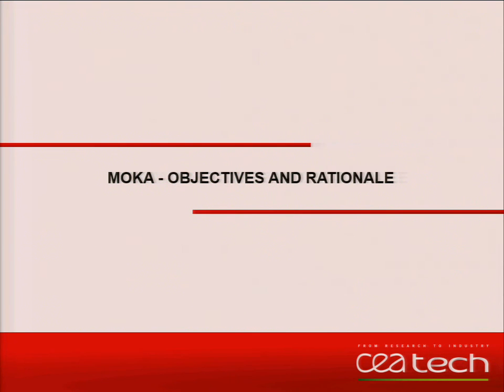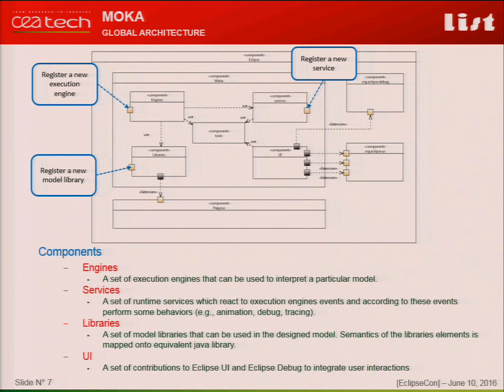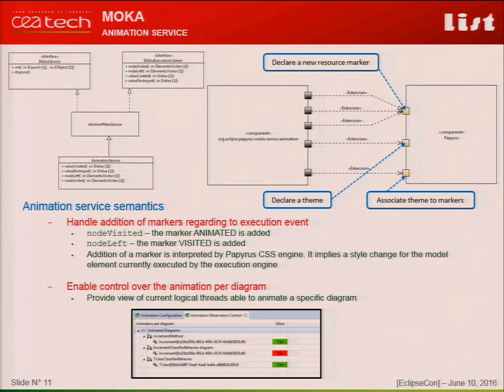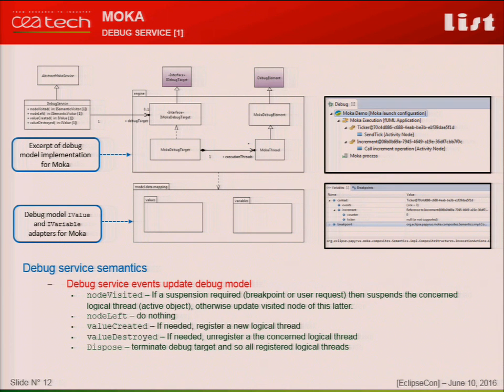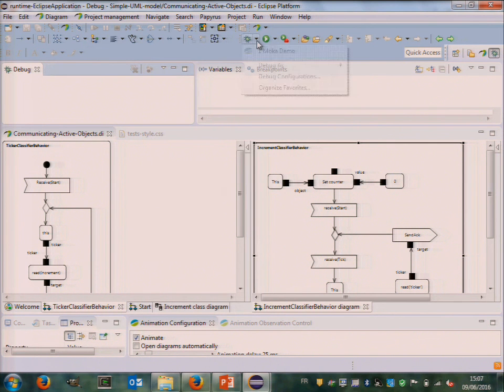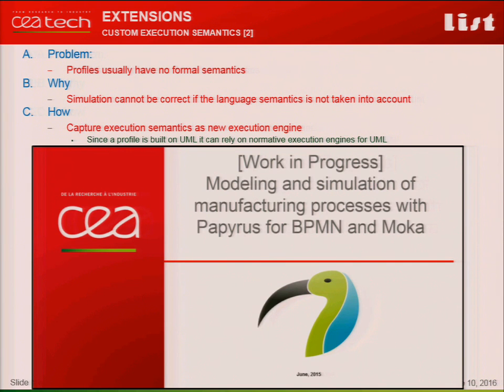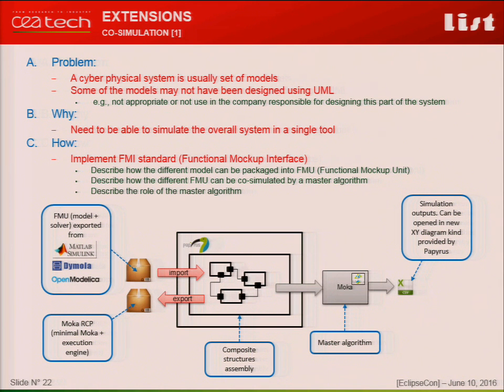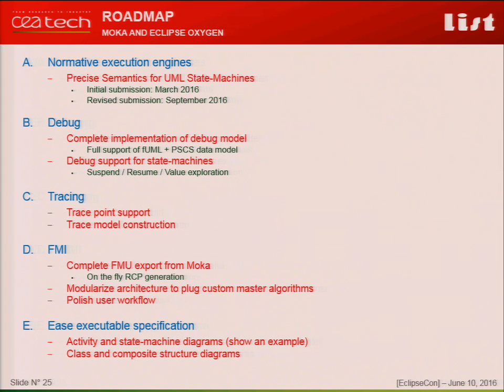Moka – A simulation platform for Papyrus based on executable UML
Papyrus modeling tool enables designers to describe very detailed models of their systems. These systems as soon as described in the tool can be validated using model based simulation. Papyrus offers the possibility to perform such simulation through its additional component Moka. This component provides a simulation engine for UML based models and an integration with the Eclipse debug framework to help users to control simulation evolutions.

The talk will focus on the following three topics

Overview of OMG specifications for executable UML (fUML / PSCS – Precise Semantics of Composite Structures / PSSM – Precise Semantics of UML State Machines) integrated in the core simulation engine.
Overview of generic Moka features (simulation control and observation tools) and architecture. An example of simulation on a raw UML model will be presented to demonstrate the different features.
Examples of Moka customizations that demonstrate possibility to use the core simulation engine in the context of specific domains. Two customizations of Moka will be presented:
Moka for BPMN: customization to enable simulation of business process models.
Moka for FMI: customization to enable co-simulation of cyber-physical systems.

Speaker(s):  Jeremie Tatibouet